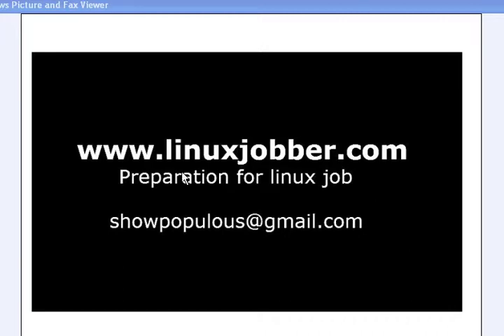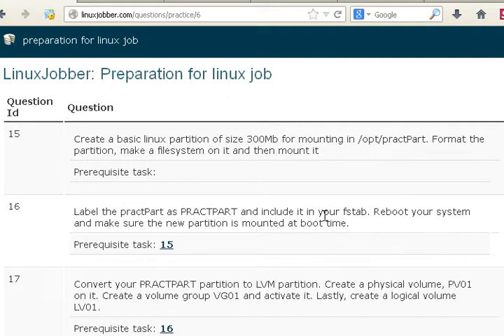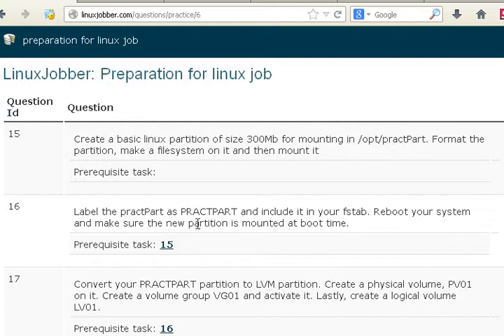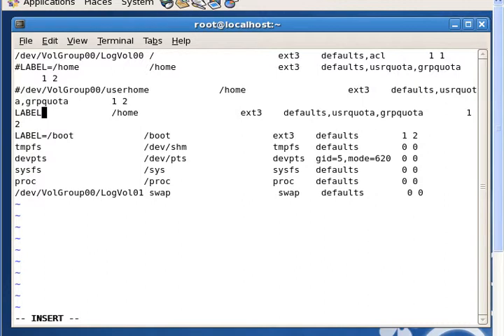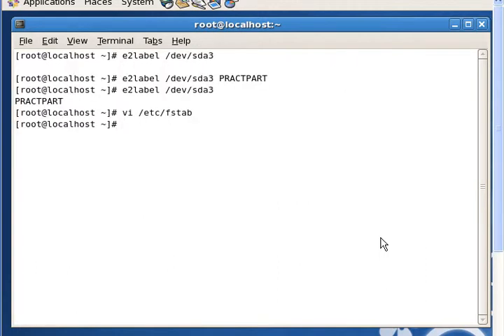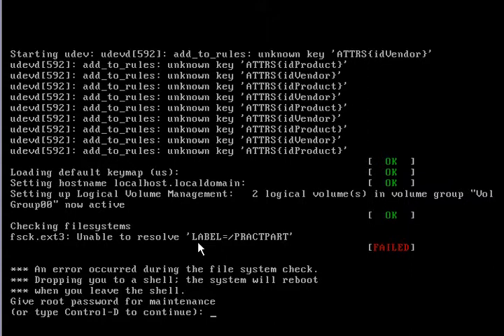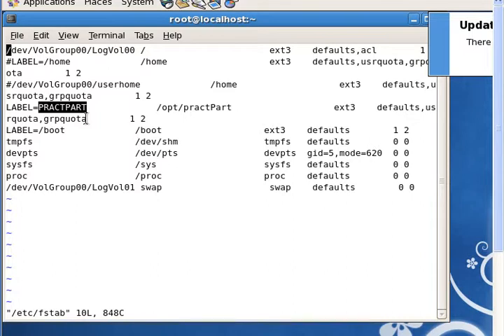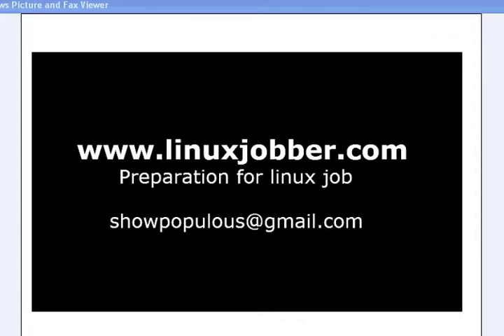RHCSA PREP: Answer to Question 16 (linux partition label)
For the RHCT and RHCSA examination, you may want to learn how to label partitions. This video will show you how to do that using e2label.